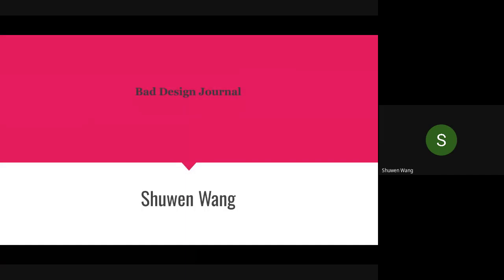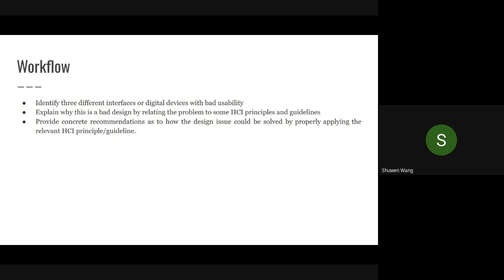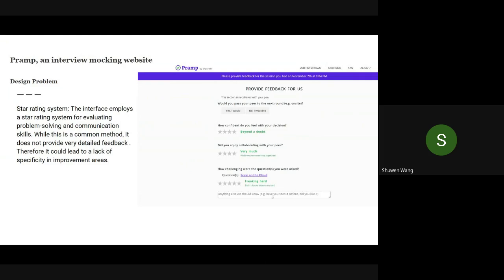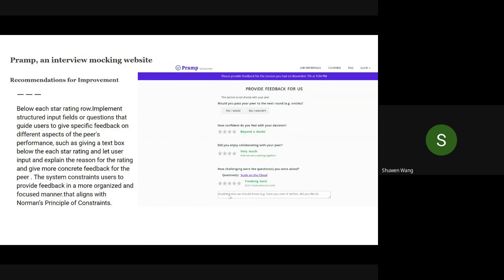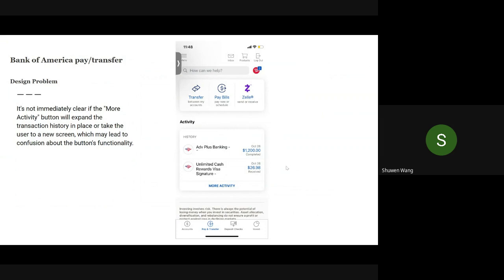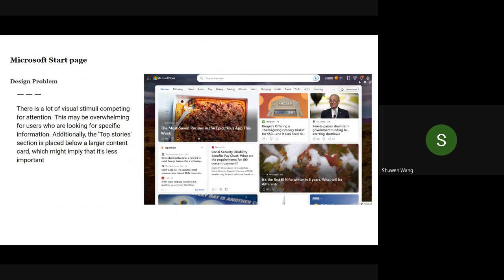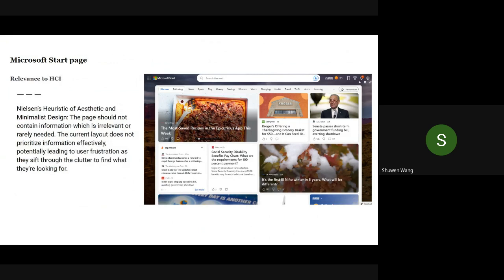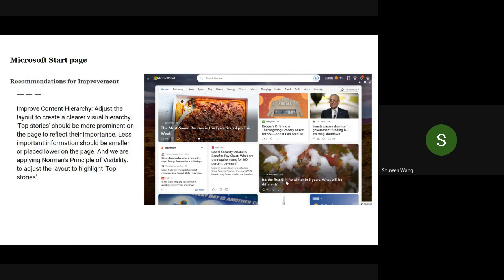bad design presentation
Many products that we use in our daily life are replete with bad designs, I will give a presentation about the bad design and how to improve on it by HCI principles